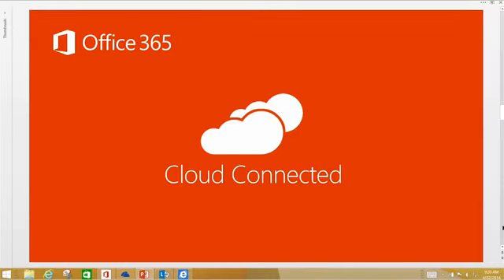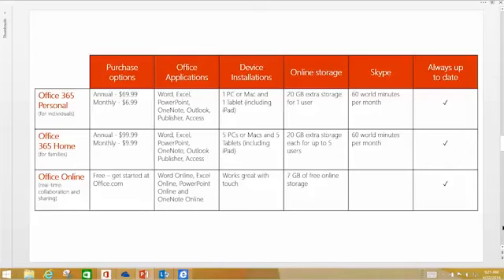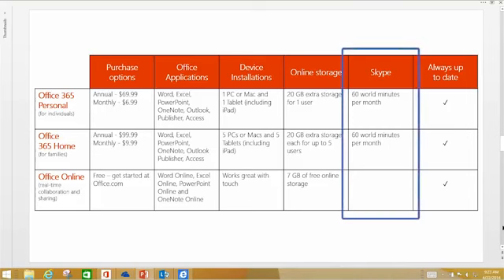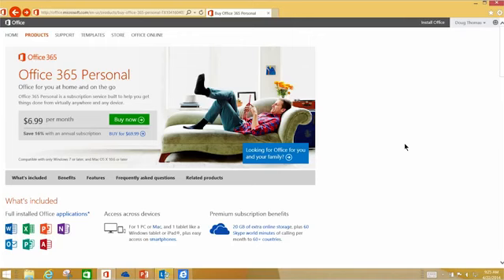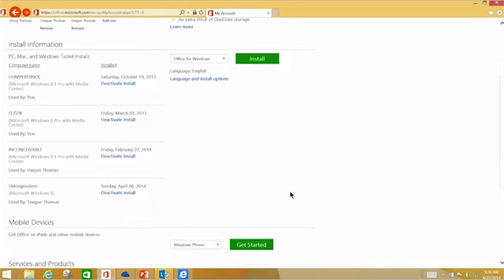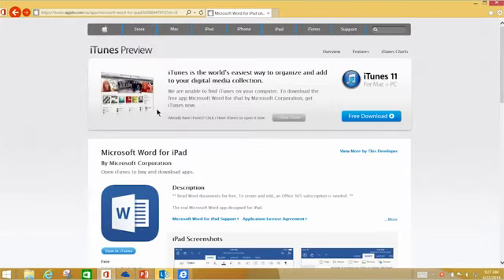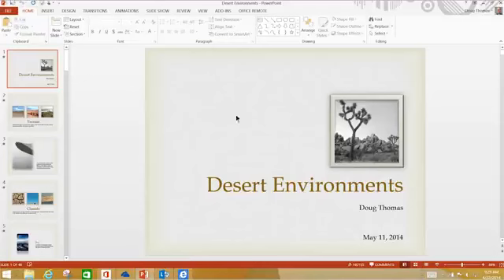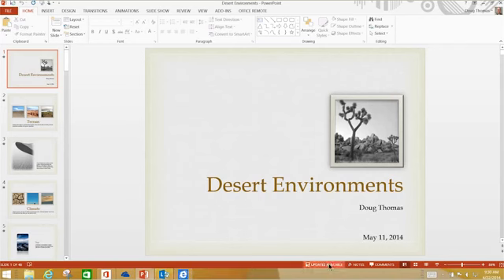Webinar Office subscriptions and Office 365 Personal Office Blogs